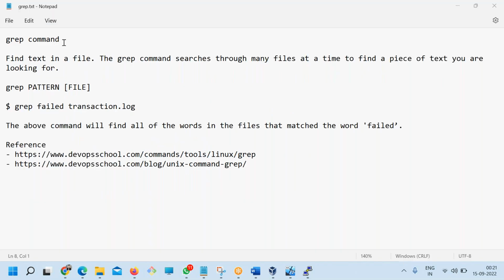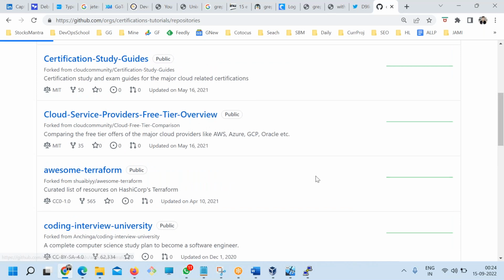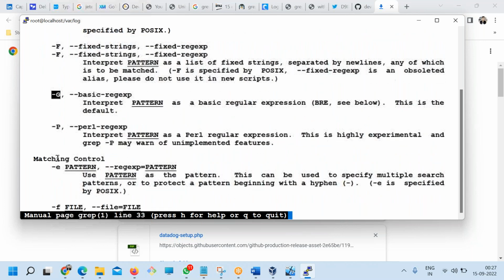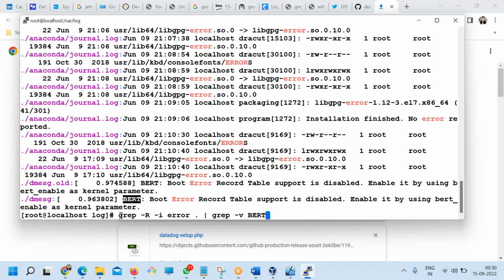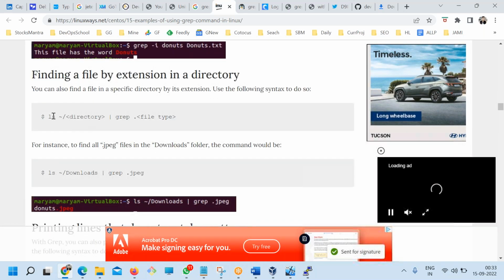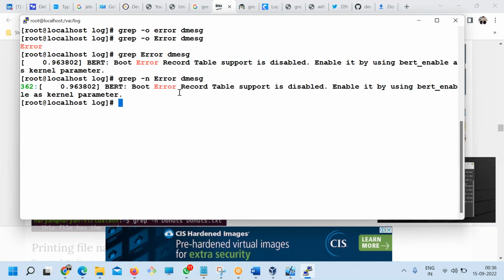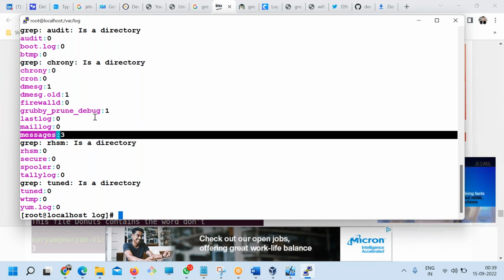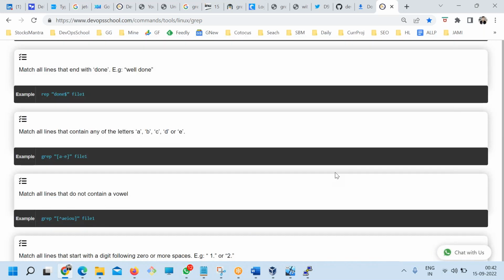Linux Tutorials: grep command: Search Text pattern in files